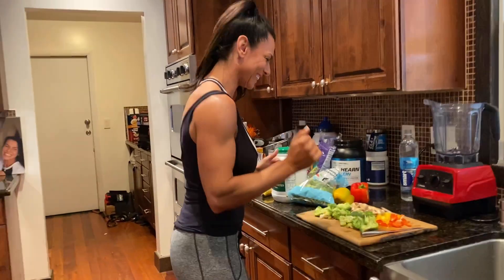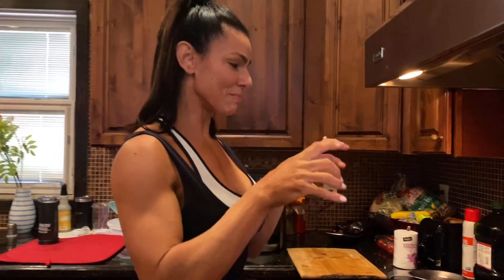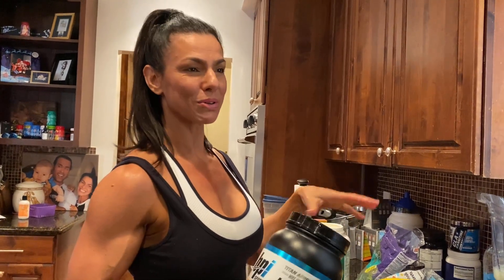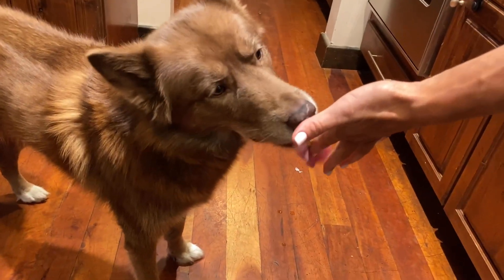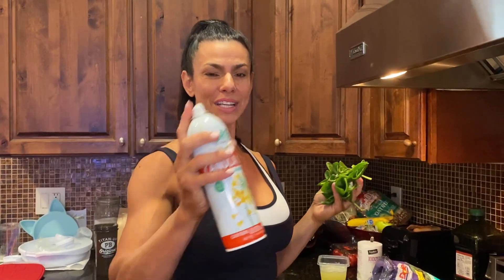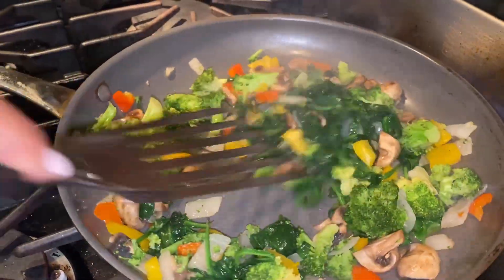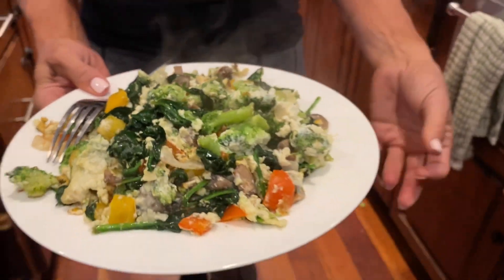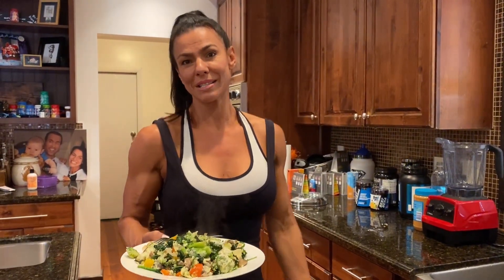Simply Amazing Egg White Omelette Recipe